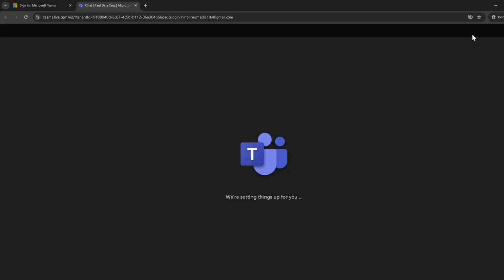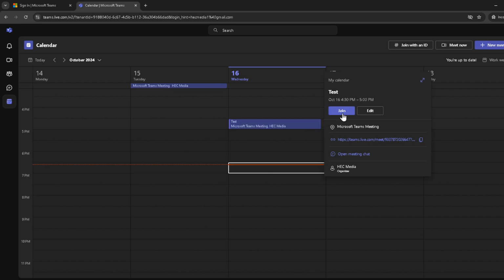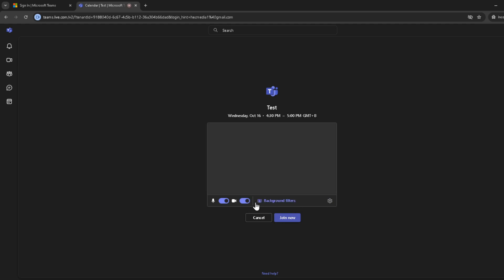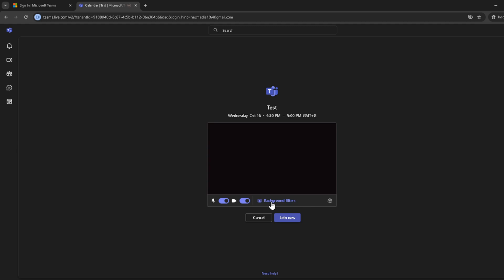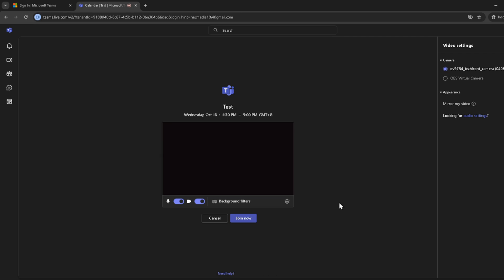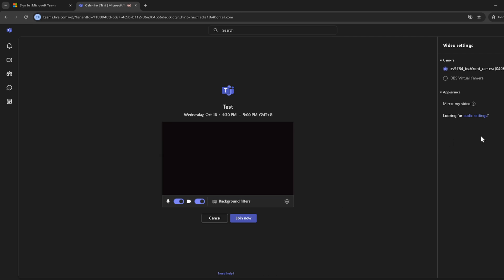How to Test Camera on Microsoft Teams (Full 2024 Guide)